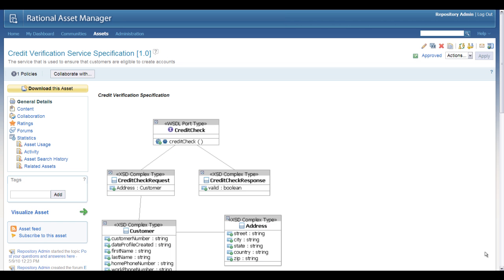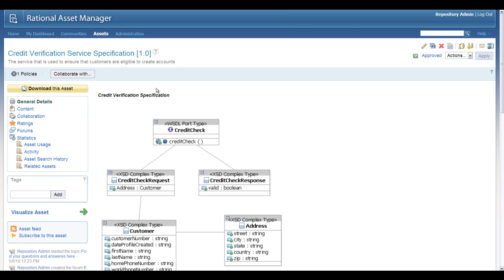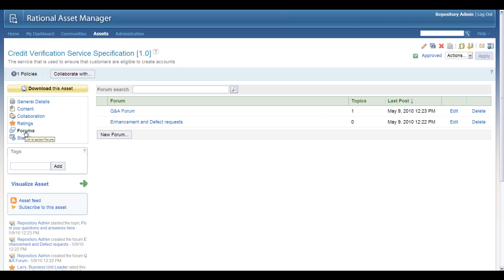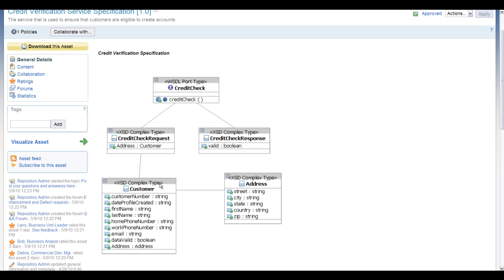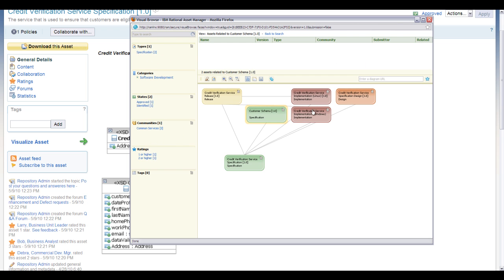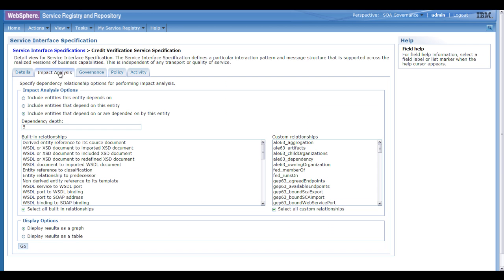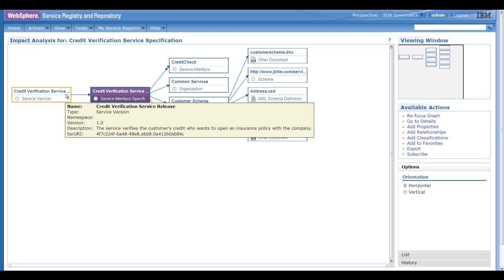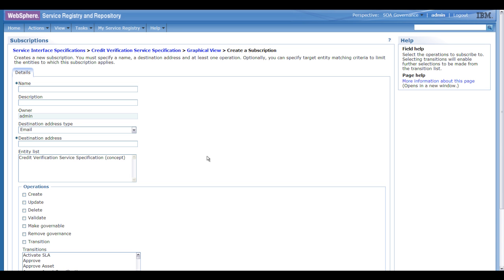Impact Analysis for your SOA Governance with IBM WSRR ALE v7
IBM WSRR ALE is a flexible solution for capturing relationships between services and impact analysis. It supports Ratings, feedback, and statistics help in asset evaluation, RSS Feeds, email and discussion groups notify users of changes to assets, Traceability to related assets and service implementation artifacts.